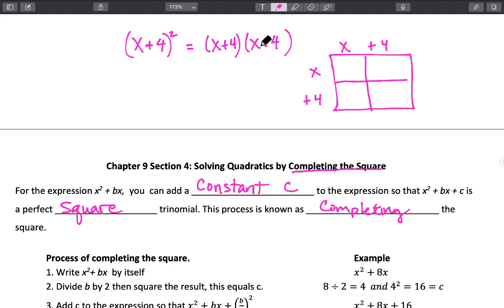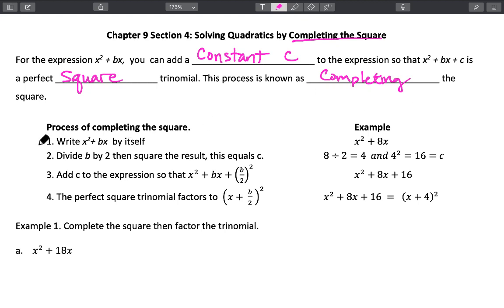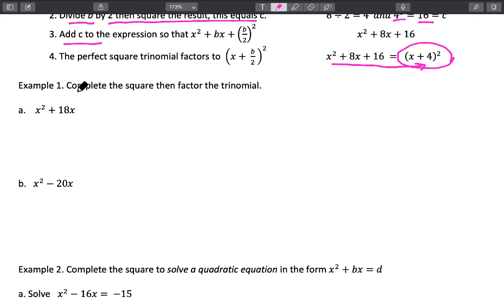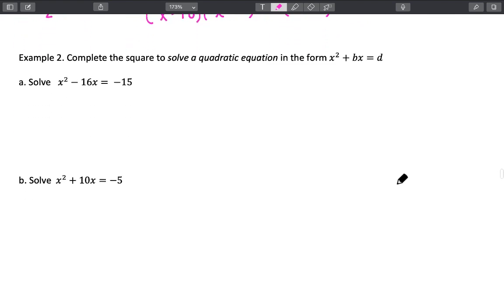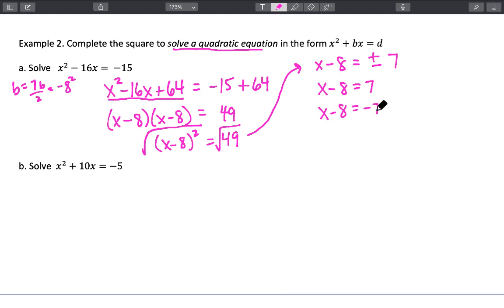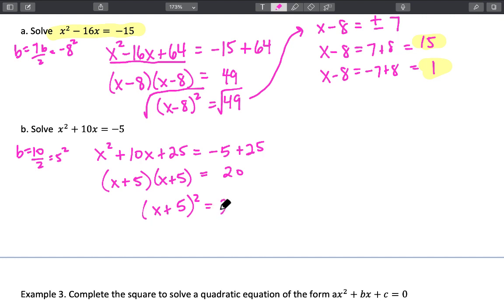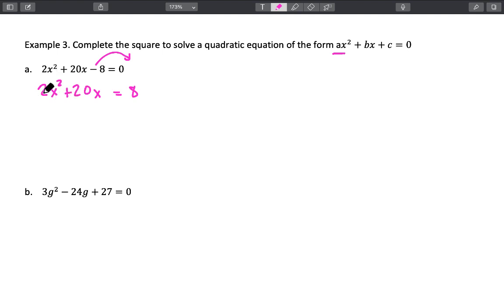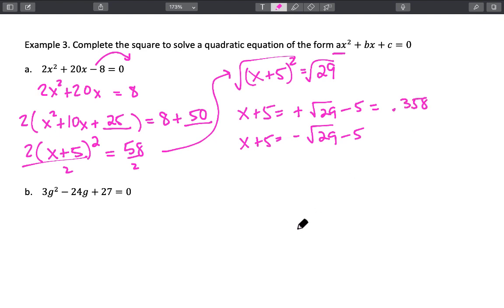Algebra 1H 9.4 Video notes